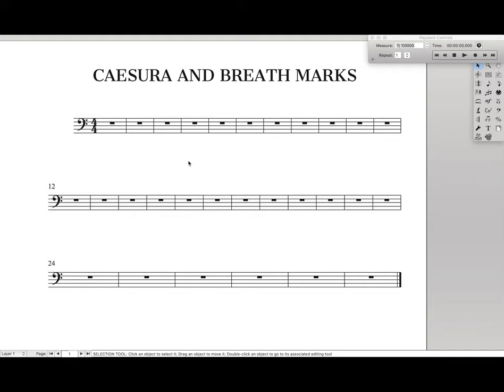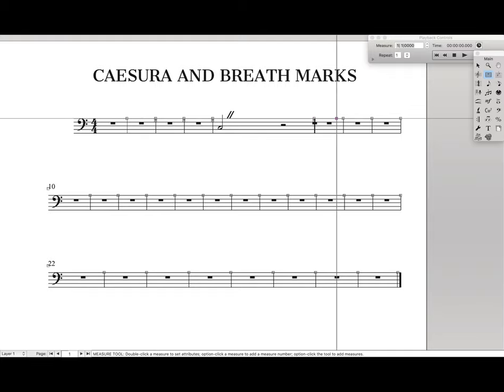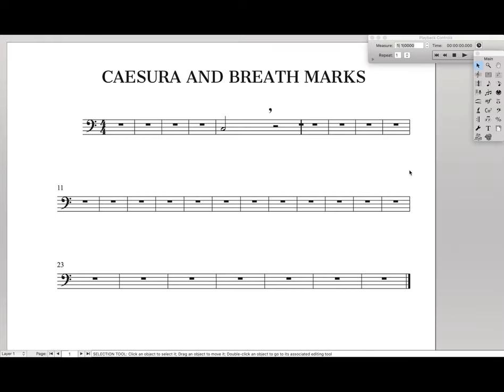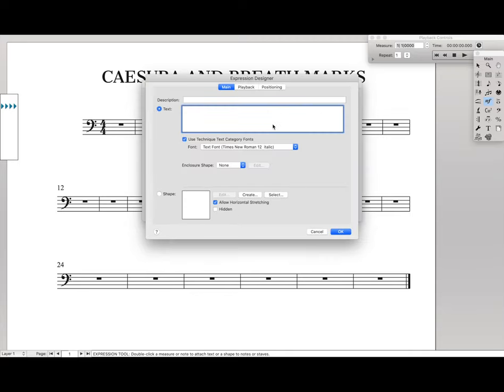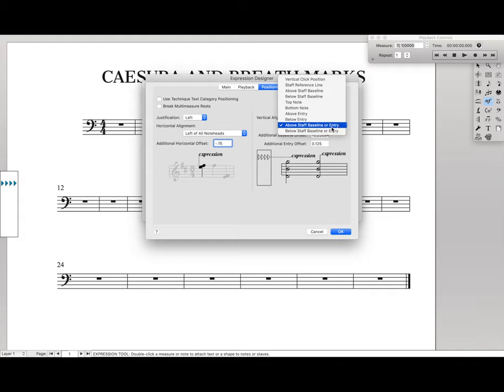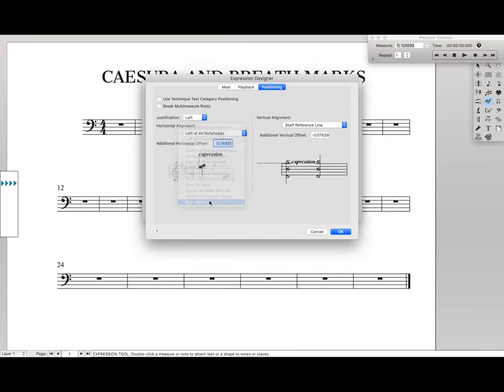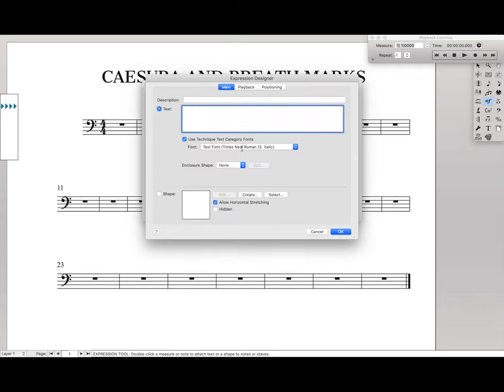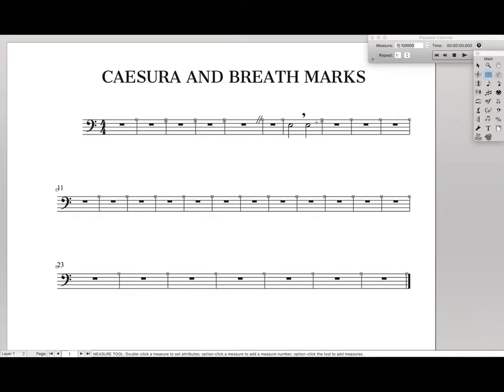Caesuras and Breath Marks That WORK | Finale Superuser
Using the articulation tool to create caesuras and breath marks can actually be painful and causes a lot of problems. Instead, use the expression tool.